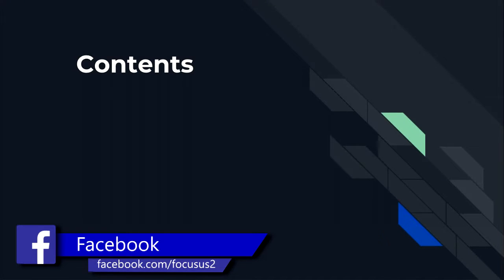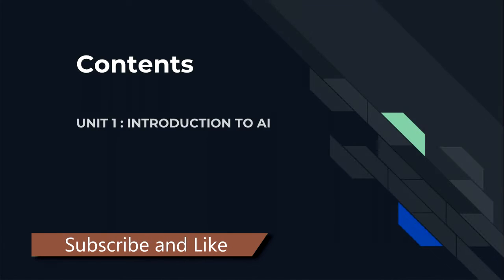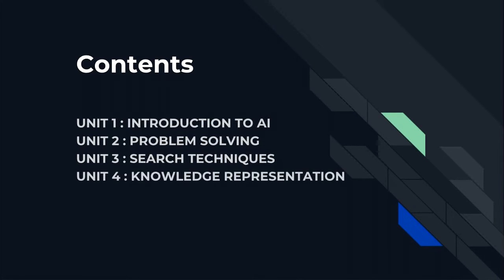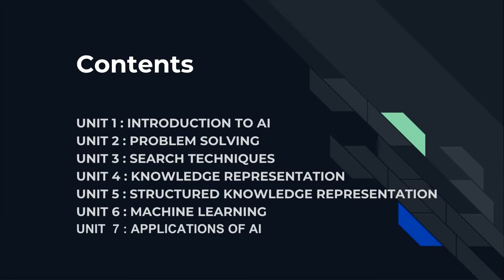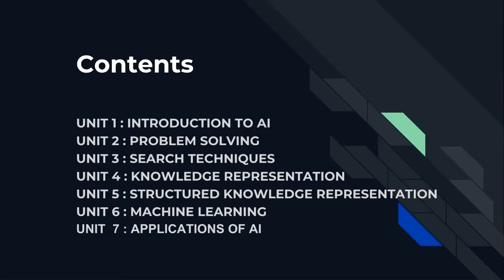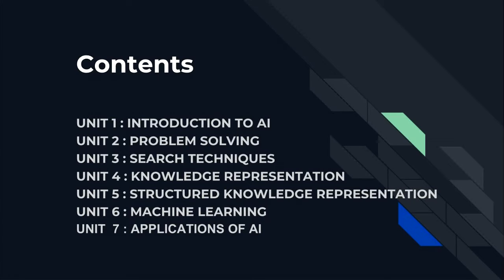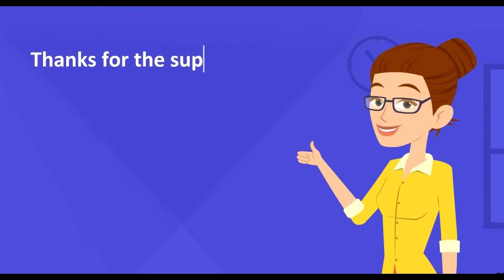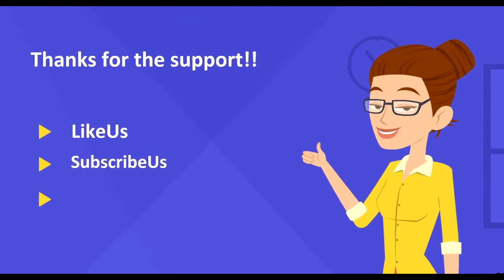Artificial Intelligence (AI) Tutorials by FocusUs #1 || CS/IT || Introduction and Contents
Welcome to Artificial Intelligence (AI) Tutorials by FocusUs.
In this series we will learn Artificial Intelligence. If you have any queries you can comment in the respective video.
- Contents of AI in this series
- Method of teaching in this series.

All the videos of this channel are not allowed to copy, download and upload to other channels or websites without permission, if found so the respective person or groups will be punished according to the law. Note = Embedding to website is allowed.